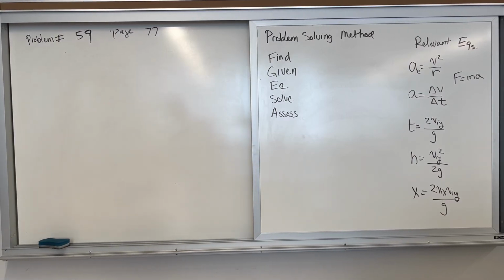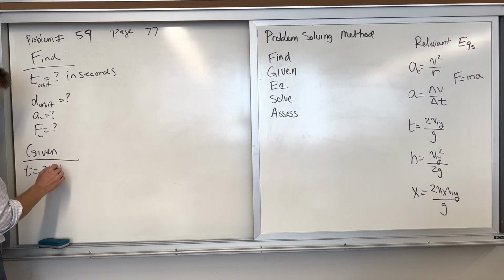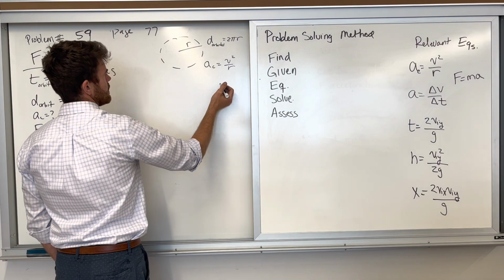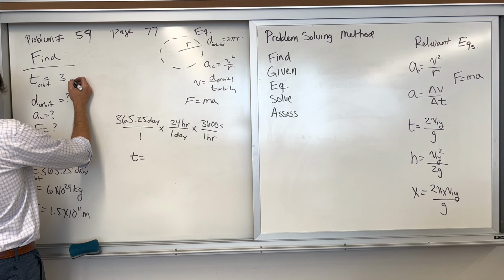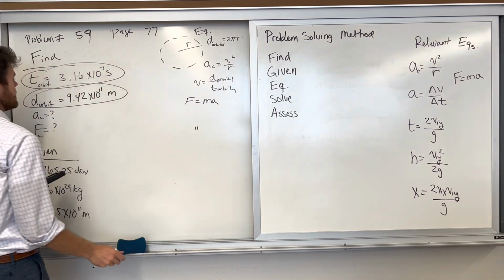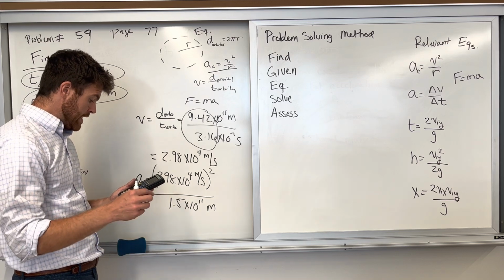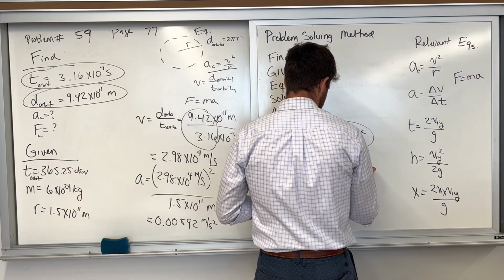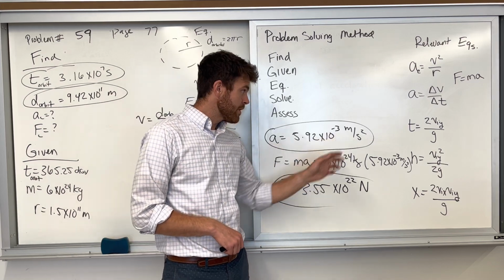Chapter 4 Example Problem # 59